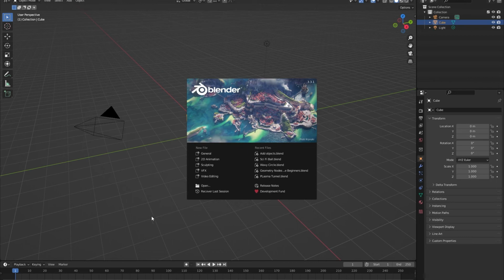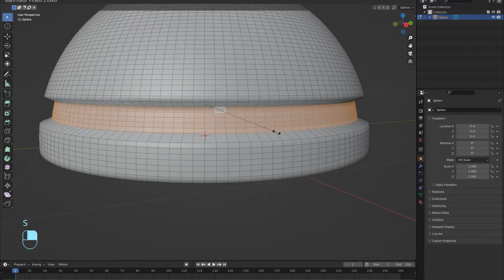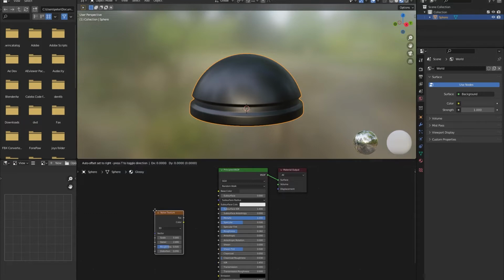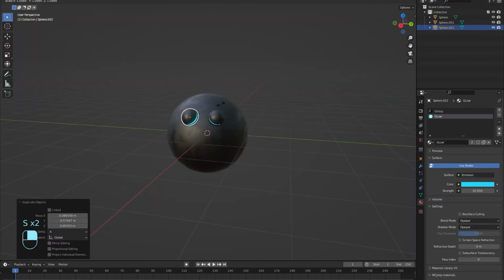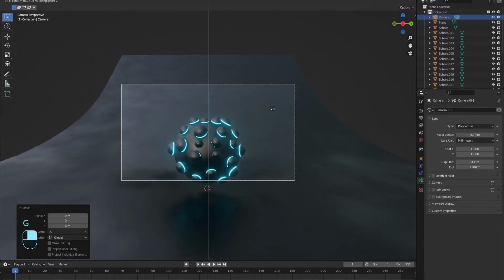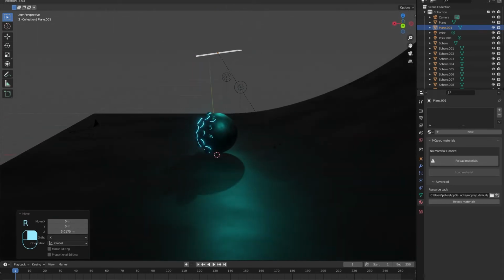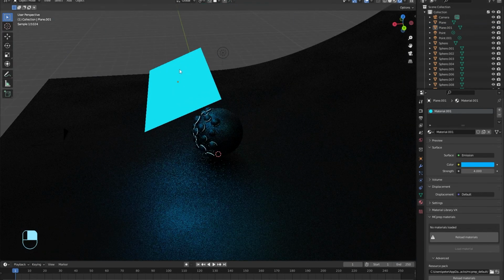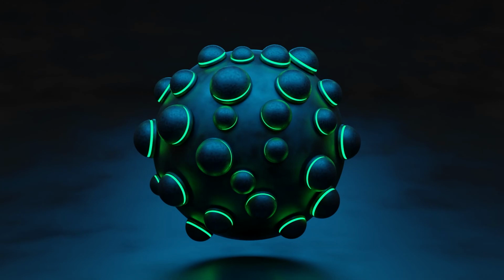How to make a Sc-iFi ball in Blender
Learn how to make an EPIC Sci-Fi object in Blender